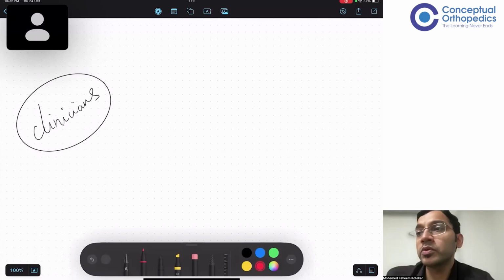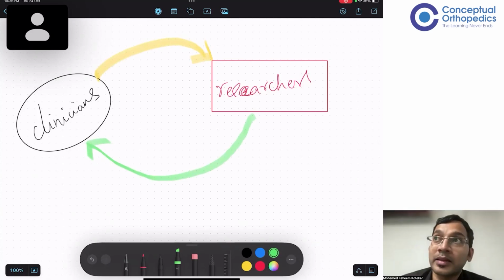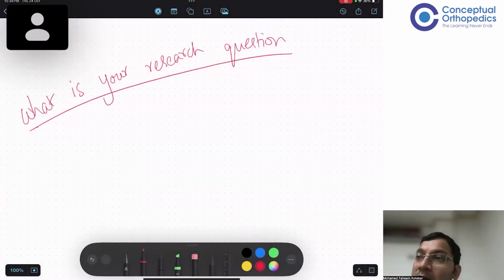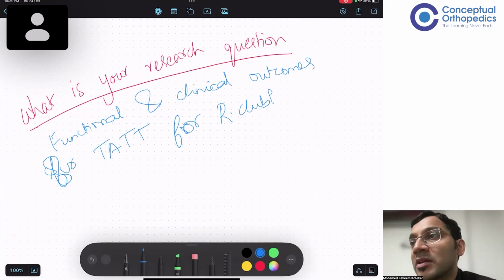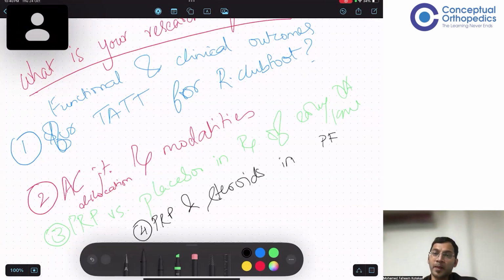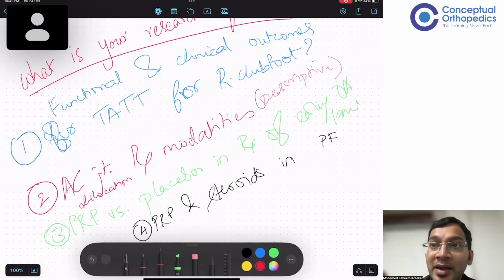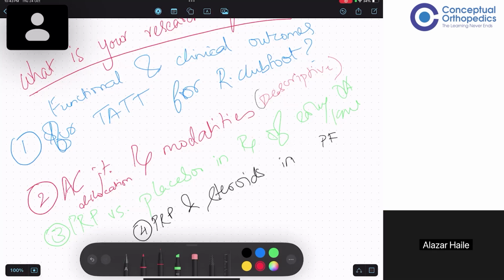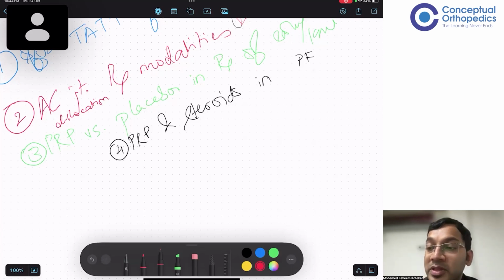Introduction to PICOT Concept in Research Dr. Faheem Kotekar | Orthopedic Residency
Join Dr. Faheem Kotekar  in this insightful Video where he explains about Introduction to PICOT Concept in Research

In this video he discusses the complete Research for PICOT

Don't miss this opportunity to enhance your understanding and watch the video for deep details

Do watch and gain valuable insights into the management principles and learn about real-life cases to enhance your understanding of this intricate medical procedure.
Watch this video to enhance your knowledge with the Expert at Conceptual Orthopedics. Also, you can check out more about conceptual Orthopedics through our App.
For Special Offers Connect with CO Helpline Nos:
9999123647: